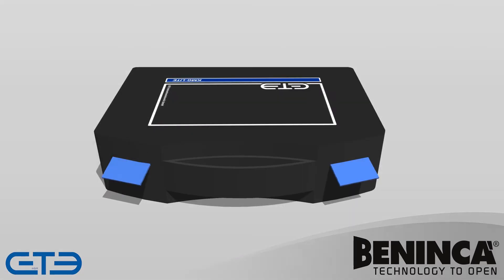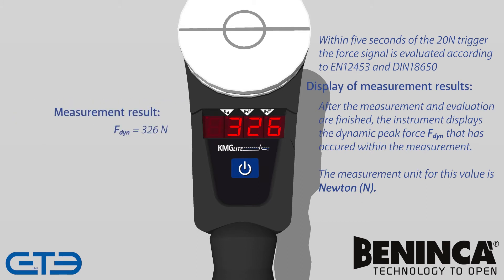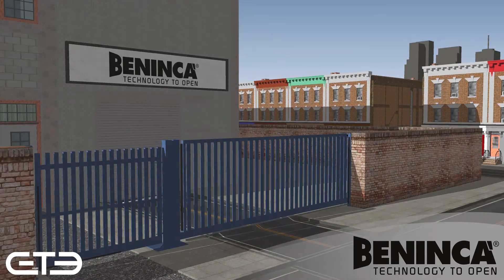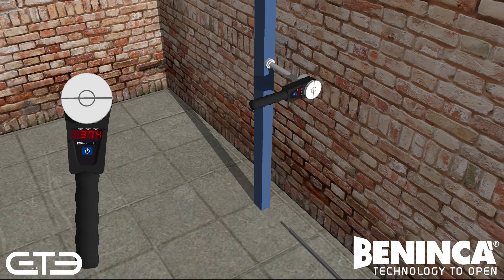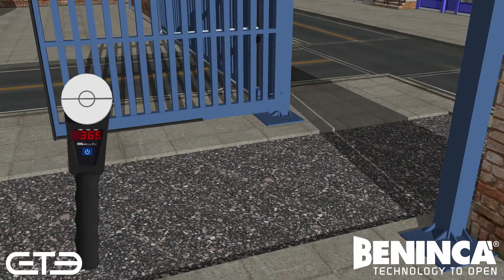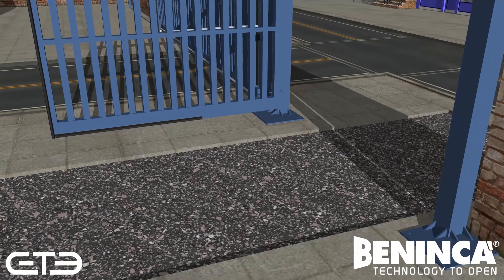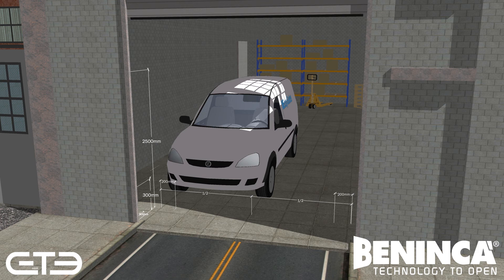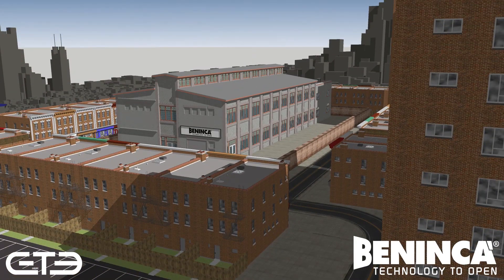Beninca UK_Online KMG LITE Gate Force Testing Tutorial